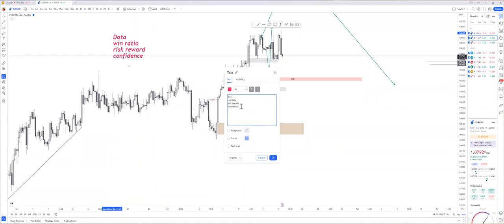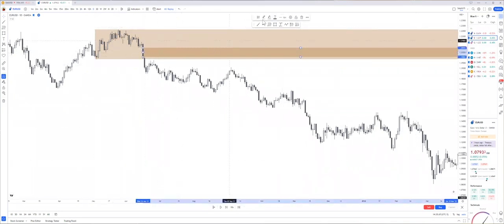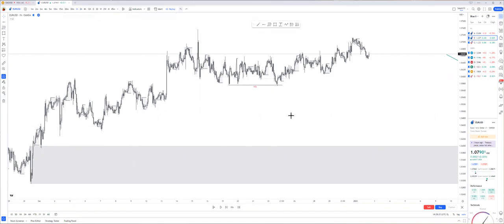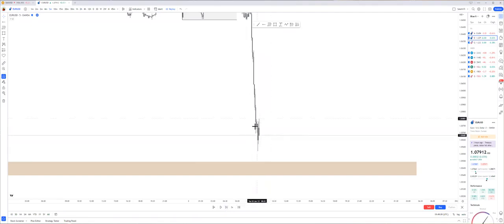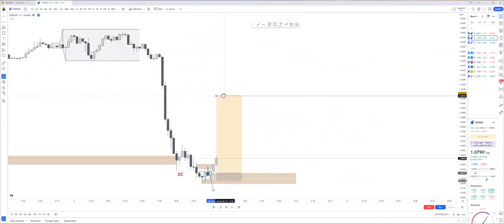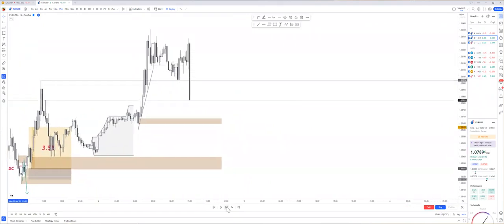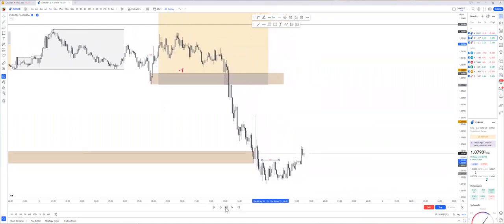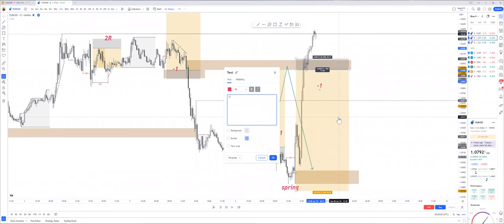Yarimi University course part 31